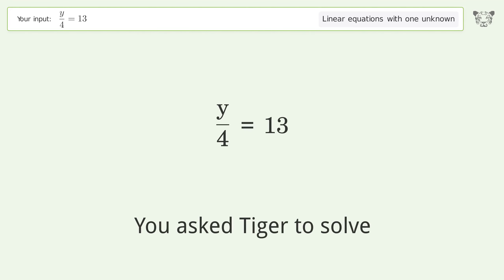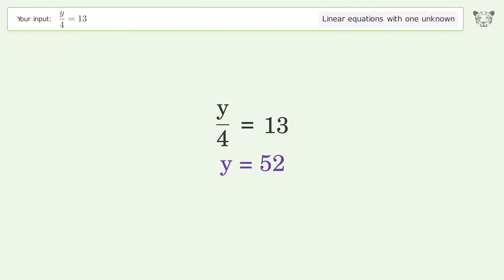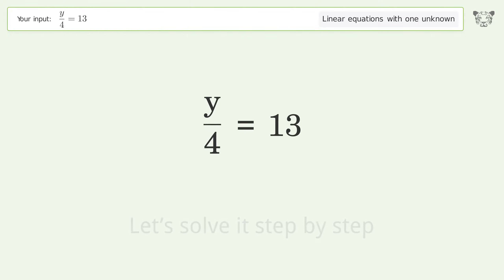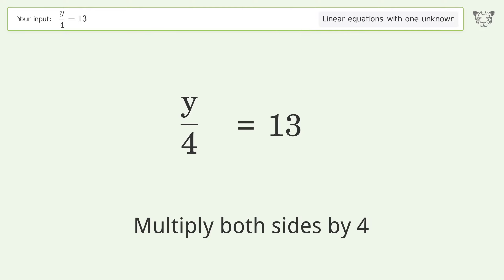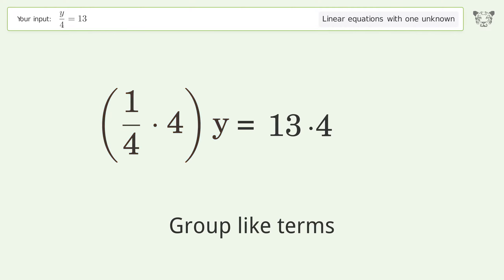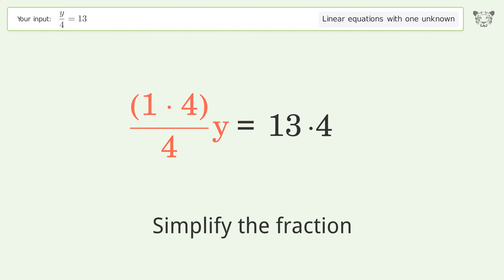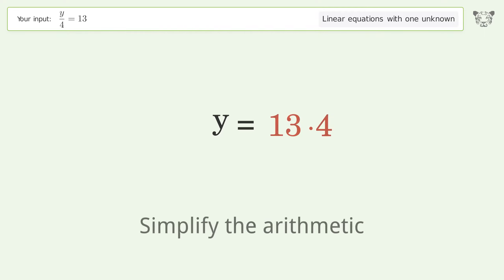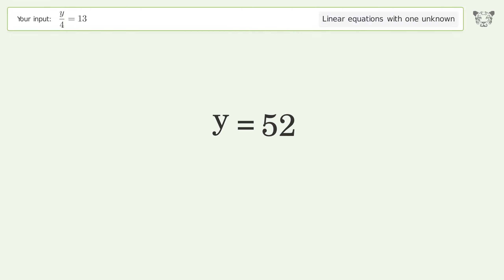Solve y/4=13: Linear Equation Video Solution | Tiger Algebra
Struggling with y/4=13? Watch our step-by-step video on Tiger Algebra to master this linear equation effortlessly. Also check out for more tips and tricks for dealing with linear equations with one unknown